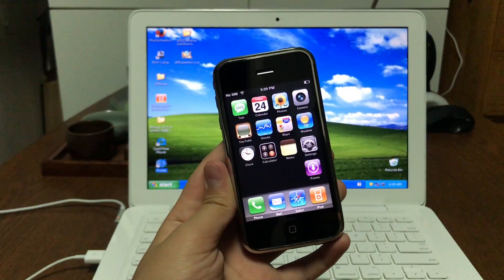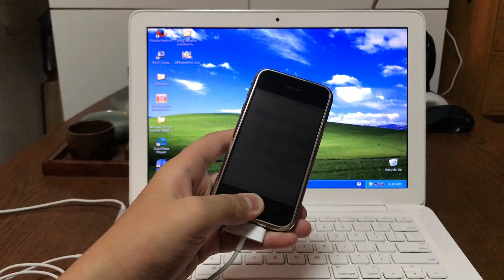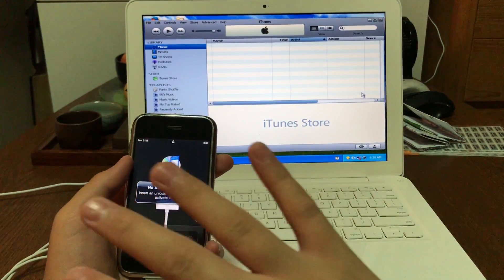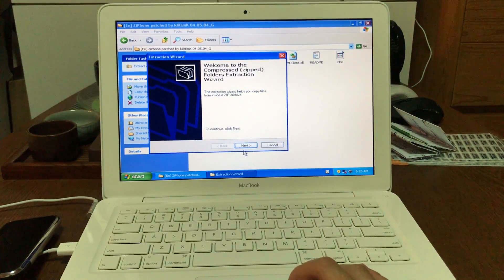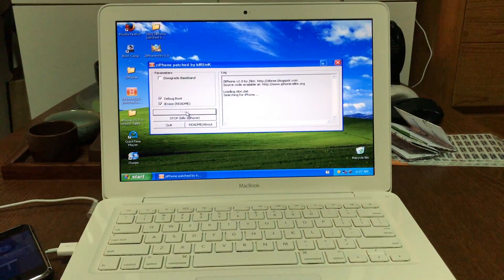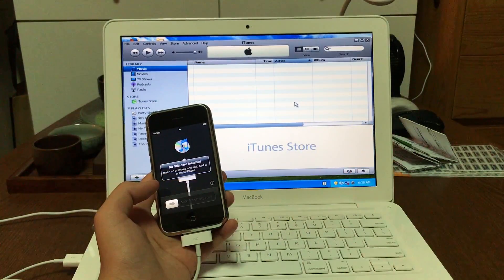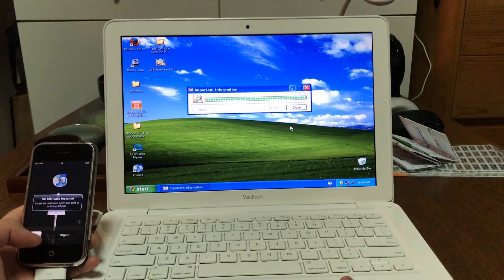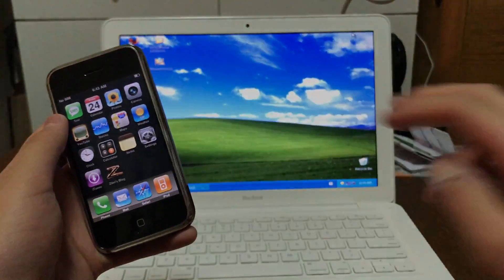How to downgrade and unlock iPhone 2G to ios 1.1.4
This is a tutorial on how to downgrade a original iphone 2g to ios 1.1.4 and unlock it.

steps:
1:first go to ios 3.0 from any ios by using itunes (any version)
2:after that you switch your windows xp computer with itunes 7.5
and you put your iphone 2g into DFU mode and downgrade to ios 1.1.4
3:then you will need to restore 1 more time to ios 1.1.4 after seeing the 10xx error if you are downgrading , if you are upgrading there will be no errors but if you are upgrading you should also restore ios 1.1.4 one more time p.s. you should put your iphone into DFU mode.
4: after the second restore to ios 1.1.4, you should still have a 10xx error if you are downgrading and no errors of you are upgrading. then you need to launch ziphone GUI and select {Debug Root and IErase} the ziphone GUI will do its job and erase the baseband on your iphone (this will not damage your iphone)
5: once ziphone is done erasing your iphones baseband,it will reboot and say "repair needed' that is normal. Then you will need to put your iphone 2g into DFU mode and restore ios 1.1.4 once again.
6: this time no matter or what, you iphone will boot to normal mode and say no sim. at this point you will need ziphone 3.0, after you launch it using windows .net framework 2.0,you will need to show the advanced features and click unlock and activate and deselect jailbreak filesystem. the click perform actions. and it will do its thing.
7: after that, your iphone will boot to normal mode and with 'slide to unlock' that means your done with a iphone 2g with ios 1.1.4 and unlocked.

required for downgrade:
all software i linked
windows xp machine (cannot be virtual machine)
iphone 2G
Internet connection